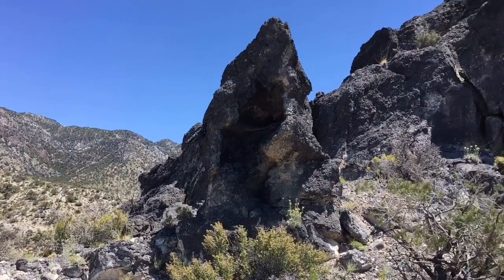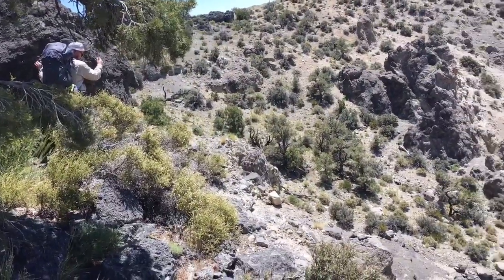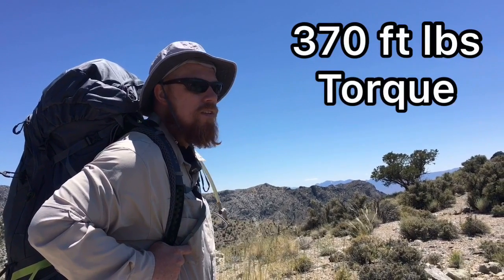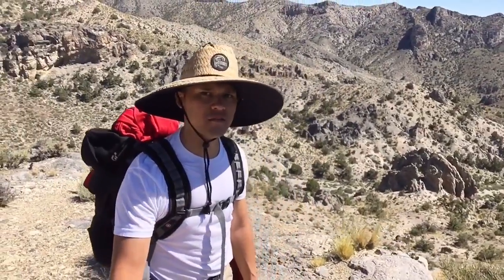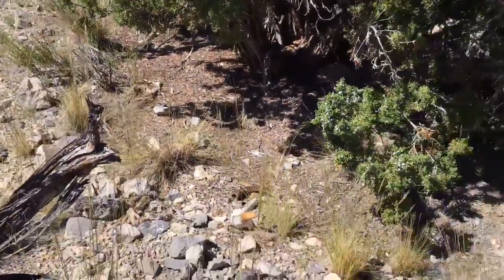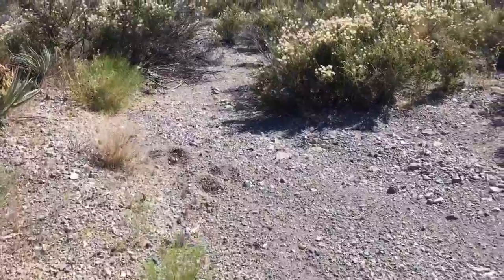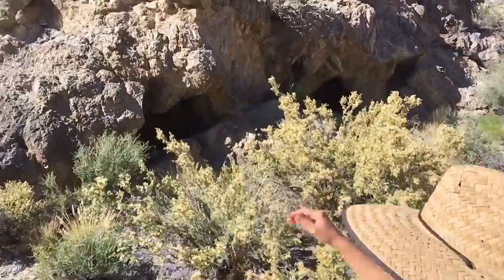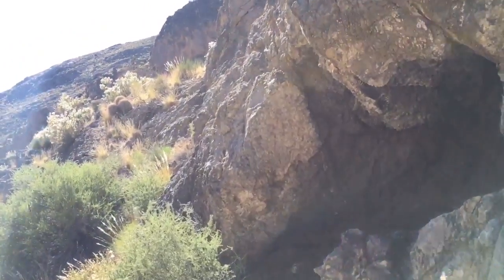M cave hike “3” (part 2 of 3)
Hike #3

This is the original video where you see a Slit-Style EYEBALL looking from the peephole.
0:00
31:20